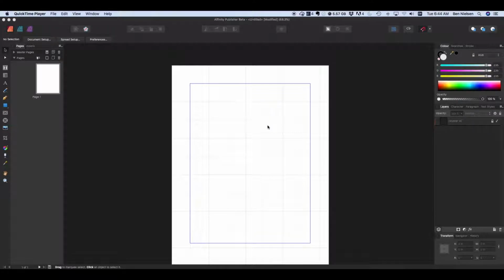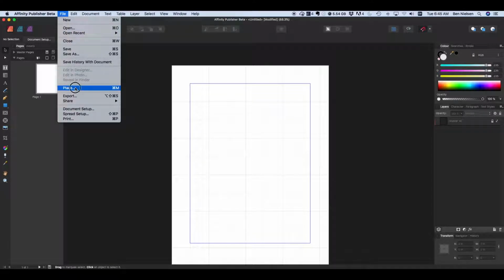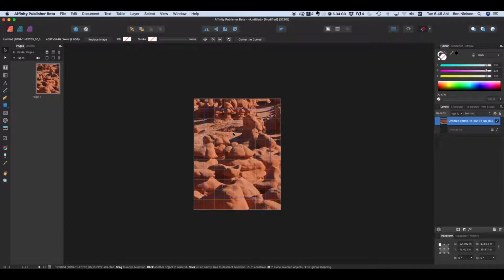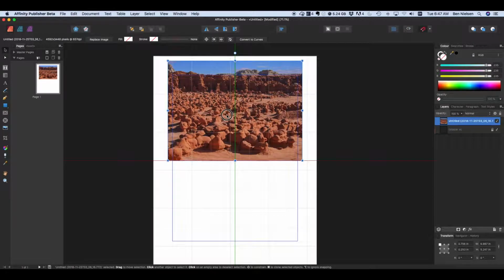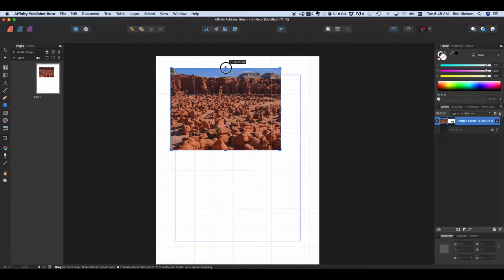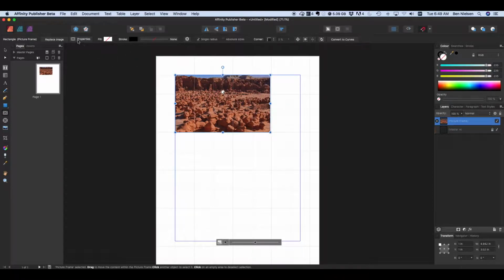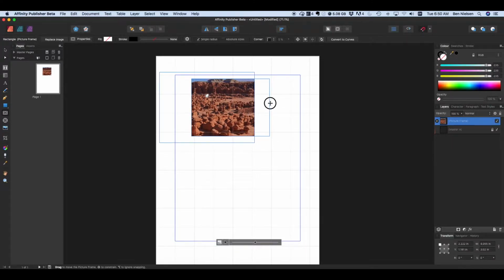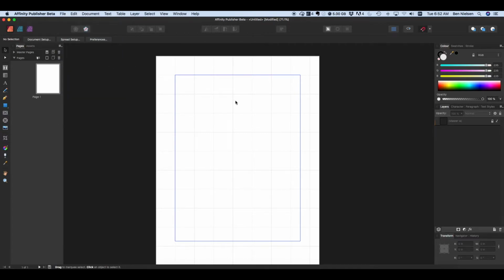How to Place Images in Affinity Publisher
Placing images in Affinity Publisher can be a little confusing if you are used to using Adobe InDesign. In this video I show how to place an image through different methods and explain how it is different than what you are used to in InDesign.